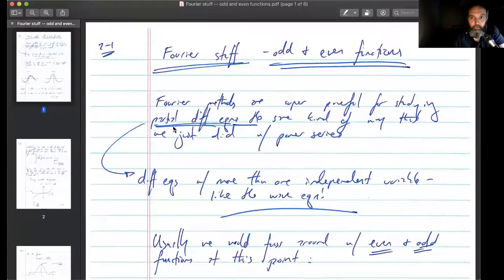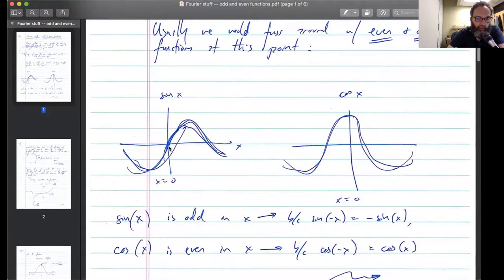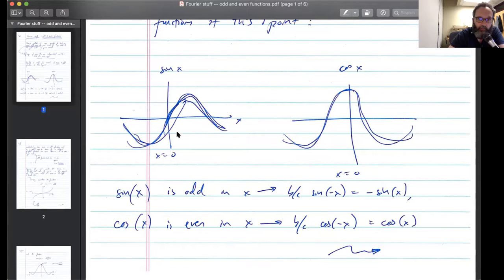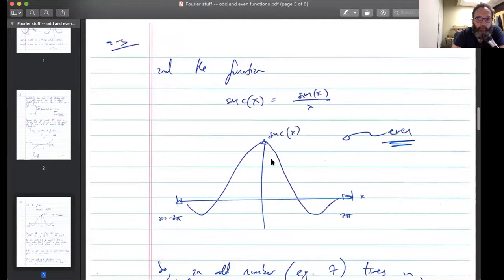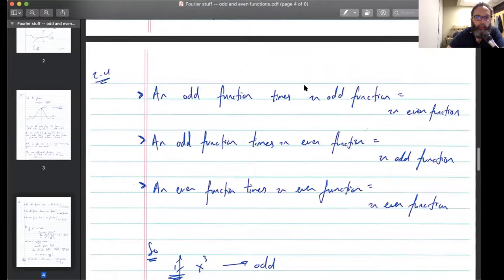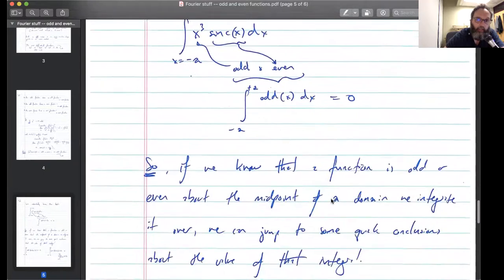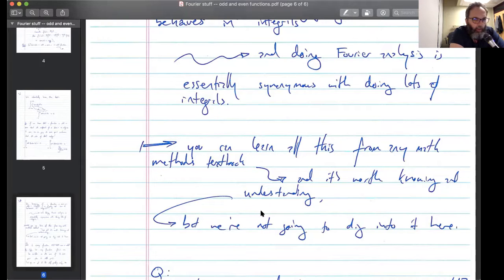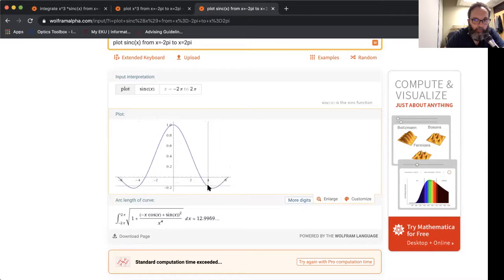Odd and even functions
We're not going to closely study the rules for odd and even functions! But you should know they exist, and they'll save you time.